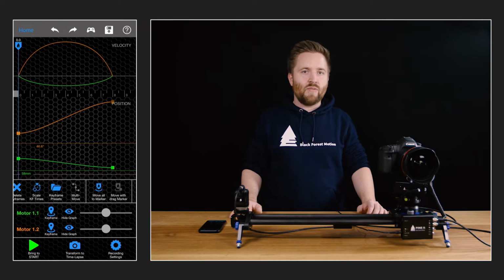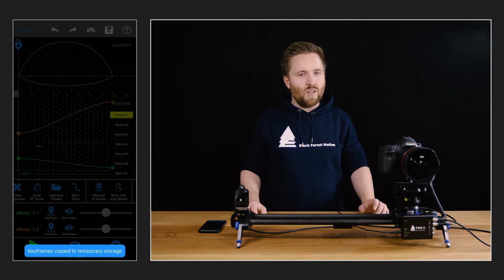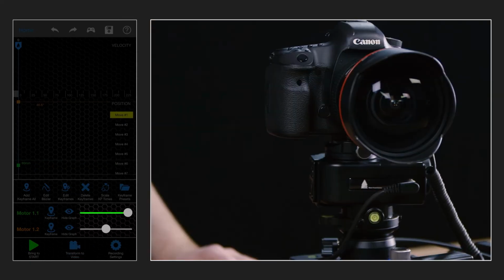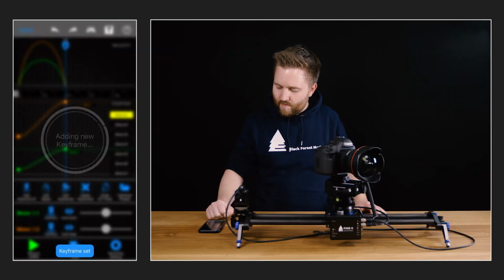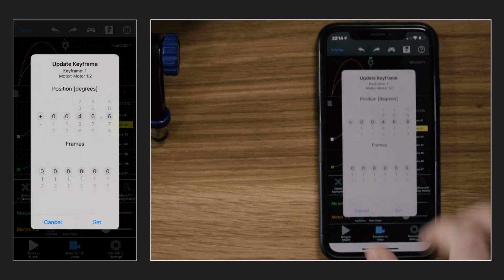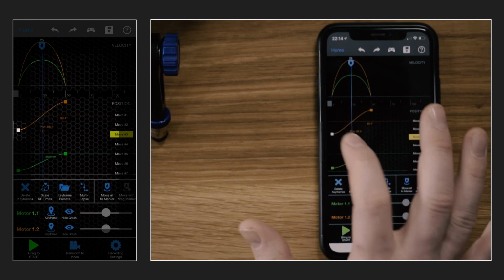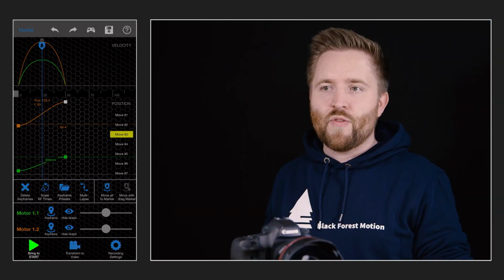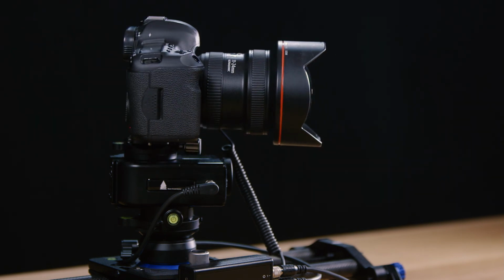Pro Mode 5/5 - Multi-Move / Multi-Lapse | English | Black Forest Motion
A truly unique feature that takes your Time-Lapse footage to the next level. How can I use the time on location even more efficiently with the help of the Pro Mode and the associated Mutli-Lapse function?